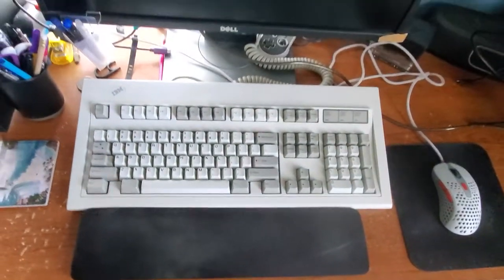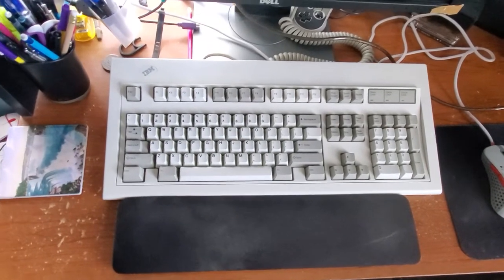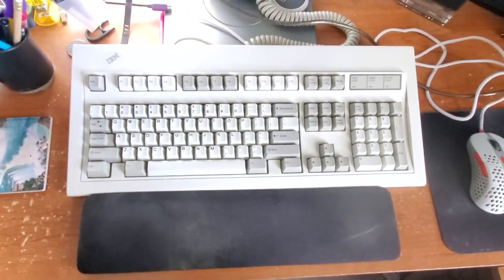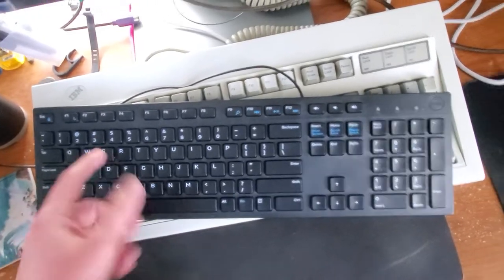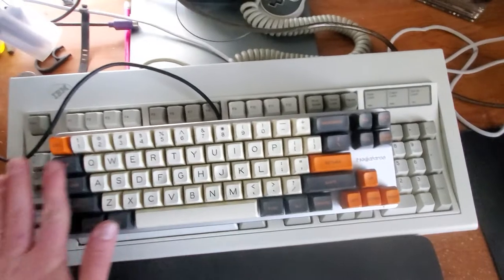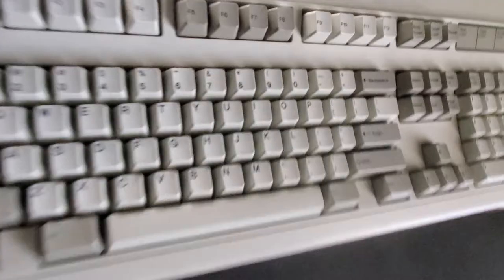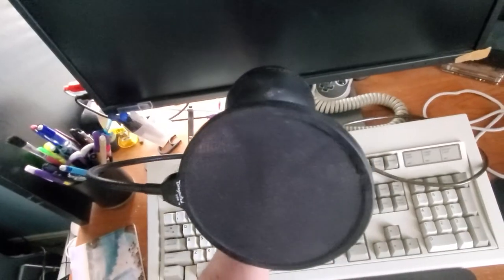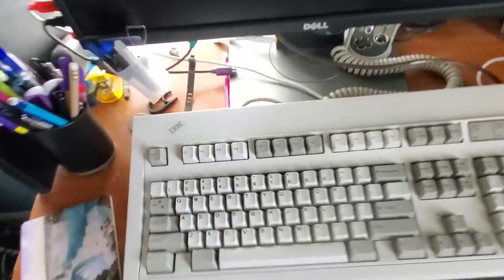1000 Subscribers Special - Desk Tour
In this video I celebrate reaching 1000 subscribers by giving a basic tour of my desk setup(s).

I would like to thank everyone that has made 1000 subscribers possible, and I look forward to continuing to make content for this community.